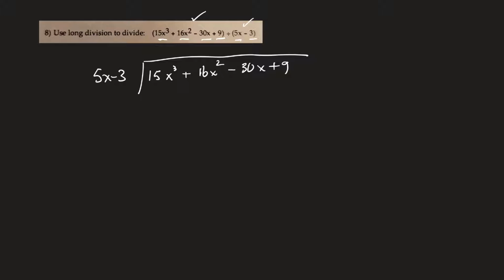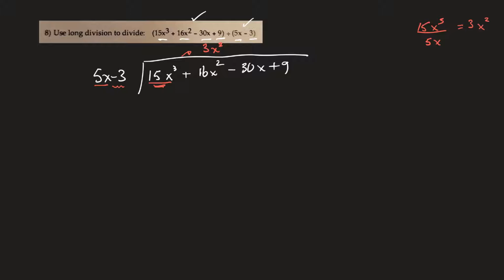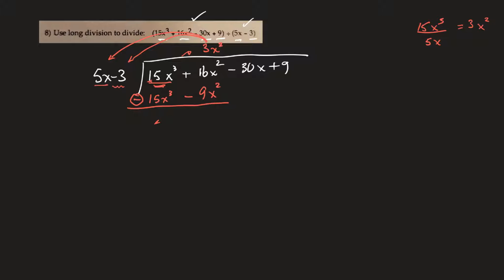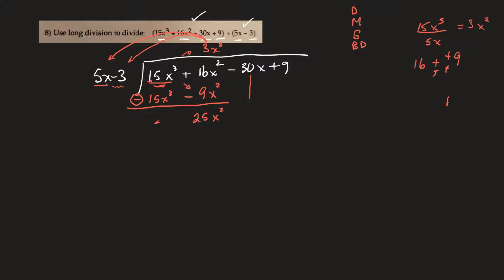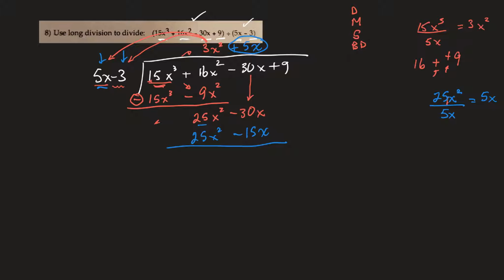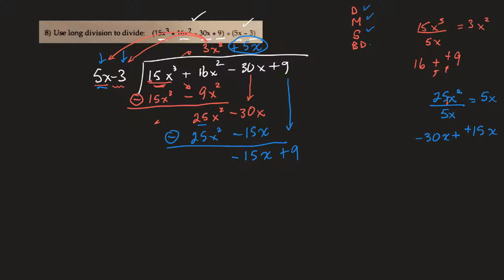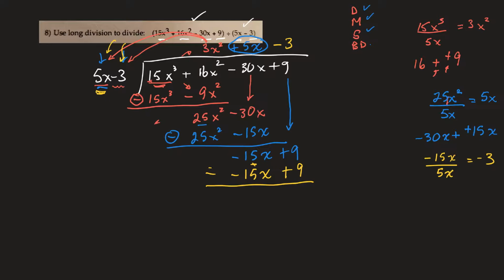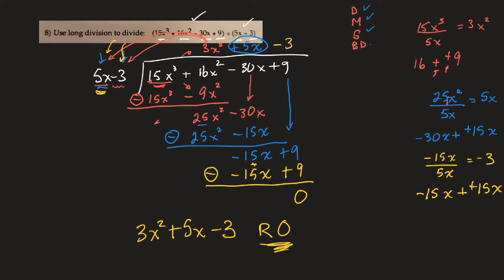19fl mth0020 long division )